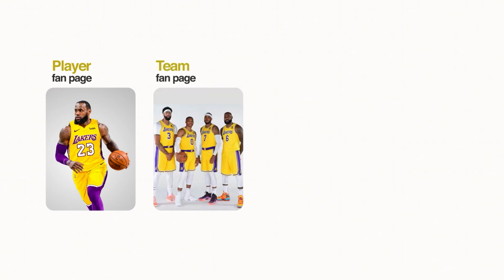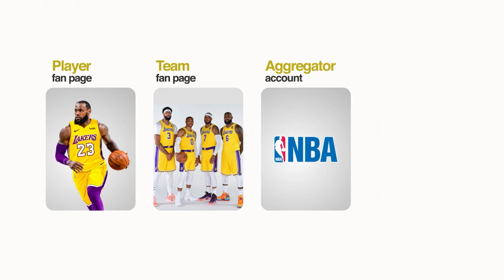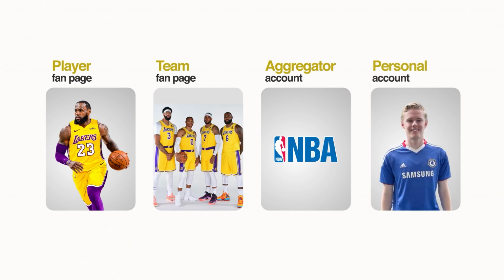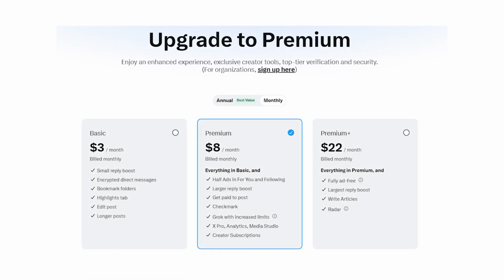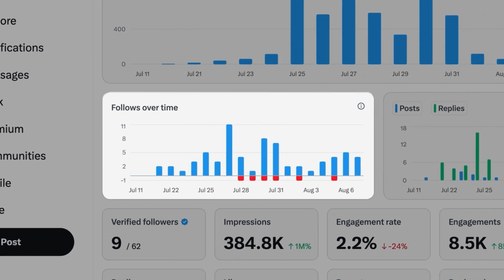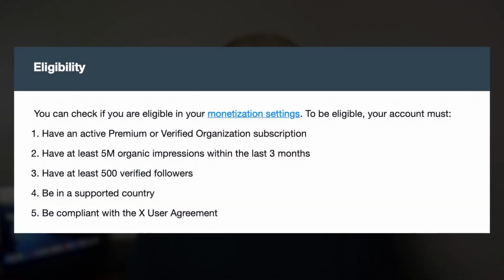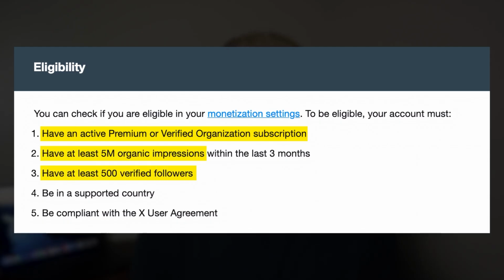How To Start a Sports Page On X/Twitter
MY EQUIPMENT:
Canon EOS M50 Camera
Rode Lavalier Go Microphone
Blue Yeti Microphone
Deity Microphone
Studio Light